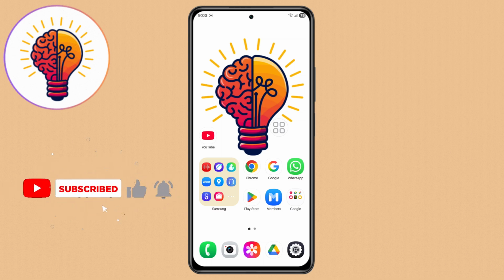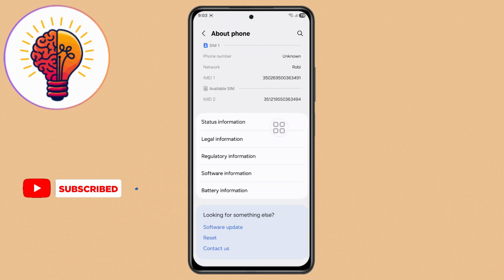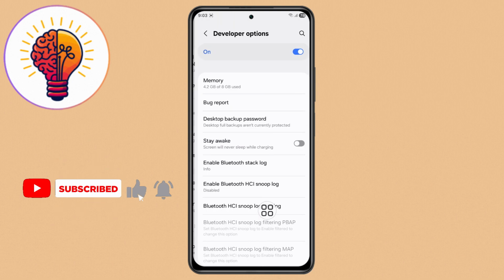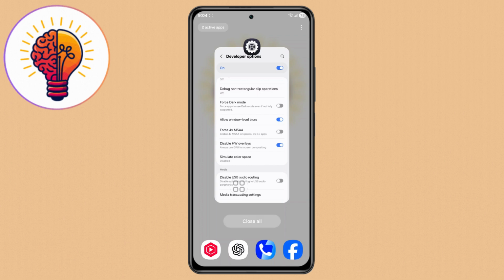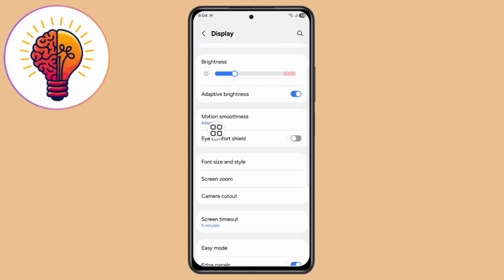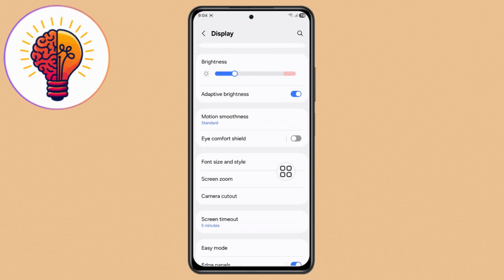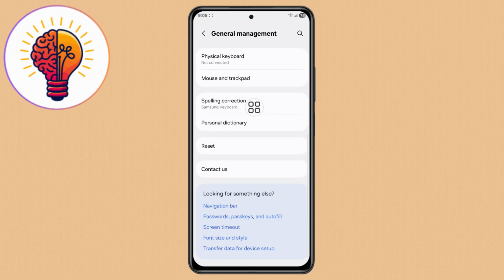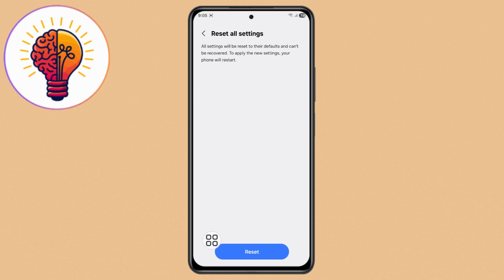How To Fix Screen Flickering Issue on Samsung Galaxy S25 Ultra in 2025 | Quick & Easy Guide!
Struggling with screen flickering on your Samsung Galaxy S25 Ultra? This video shows you simple, effective methods to fix the screen flickering issue quickly and confidently in 2025.

Watch step-by-step instructions on troubleshooting the flickering problem, from checking software updates to adjusting display settings and performing easy resets. Whether you’re a beginner or tech-savvy user, these tips will help you get your Samsung Galaxy S25 Ultra screen back to normal in no time.